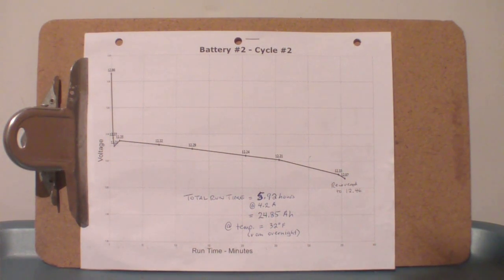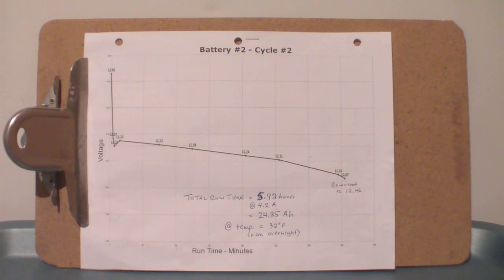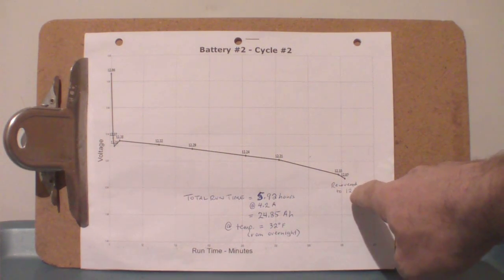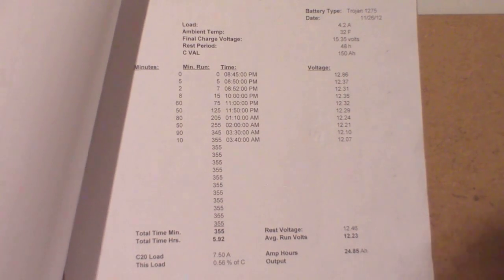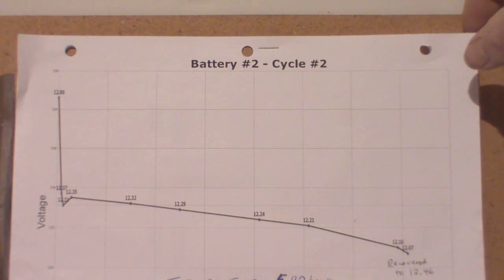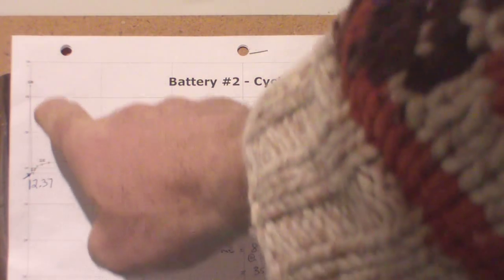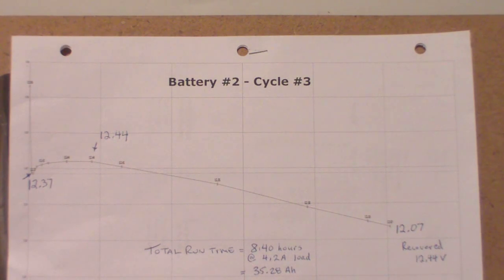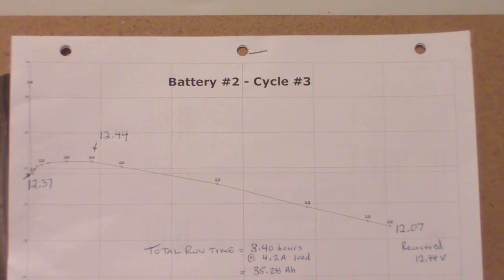Data! TSO SS Aluminum Air Core Desulphation Pt.1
In this video I present some data I have collected while desulphating a 150 Ah Trojan 1275 Forklift Battery with a 34 watt (AC input) - 24V - 4 Transistor - 5 strand 18 AWG - Tesla Switch Oscillator most likely first built by John Bedini in 2004, I'm told. (and possibly even patented?). While inconclusive, the data is interesting. Have a look. Why it is called a Tesla Switch Oscillator, I have no idea, to be honest.

The Data

* The watt hour input figures are estimations based on metered AC input, and also DC input amps. Keep in mind, this is not an efficacy test of the device, at all, the top ends of charges were purposely left on and running for great lengths of time beyond what a normal charge would require for the specific purpose of desulphation, and therefore bear no significance or relevance to any determination of circuit efficacy. Some entries in the data fields, are still being worked out, some are measured, some are by observation, so fluctuations and slight inaccuracies definitely occur.

Nearly all of this was mentored by a guy named 49er. Check out his videos, they are very good - if recycling batteries for alternative energy use is your thing, you don't wanna miss his channel:

Feel free to drop in on our conversation regarding battery desulphation, as well as many alternative energy topics, here:

Conclusion:
The data as presented is rather inconclusive. Some variables have not been in check, without doubt. Temperature of testing being a large one. It is difficult to both compare cycles; and "get the job done" in that, I am finding longer run times are initially needed to raise voltage levels, whereas subsequent cycles require shorter run times. This being so, the energy that is put in the battery; or, at least, the amp hours, varies - so the time that the test battery can run the 50 watt load, from cycle to cycle - cannot be held as a true accurate marker of improved capacity.

That said, we are still talking about a single battery here, that has been given plenty of time to rest and finalize it's voltage. In the second run, B2C3 discharge, the battery had sat 62 hours and was still 12.86V. That is the exact same voltage as the previous run, and it too had a healthy rest. It ran 142% as long to reach the same voltage on stop. It is also rather apparent that "overcharging" a battery in this fashion does not appear to "increase a batteries capacity" for -that- cycle. A battery get's loaded, does it's dive bomb, finds an operating voltage and carries that for a while (or not) and then picks an inclination of decending power output. It's looking good. Bear also, in mind, the two graphs are not to scale to each other... so the "angle alone" means nothing...